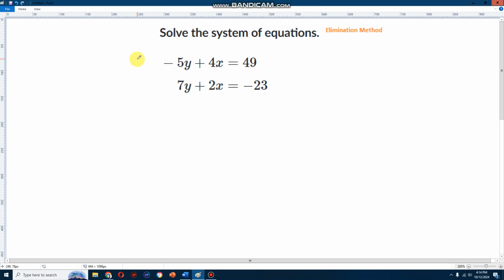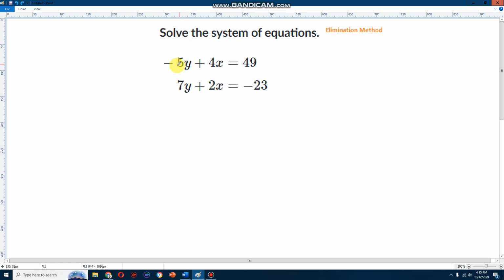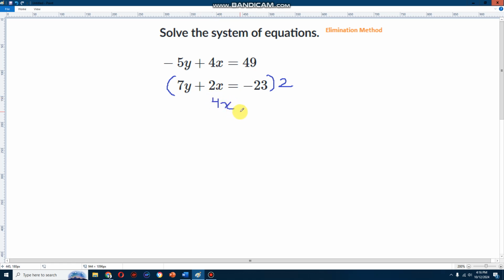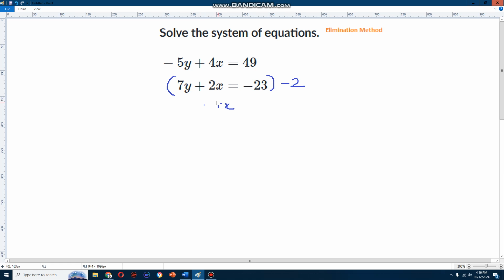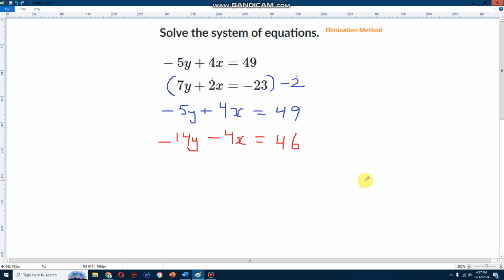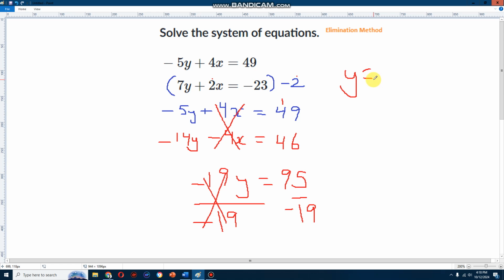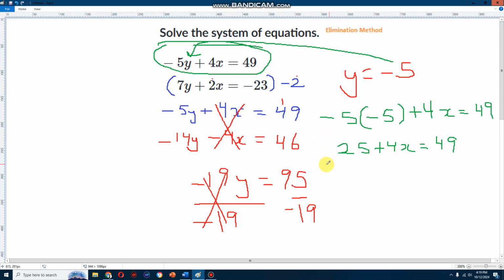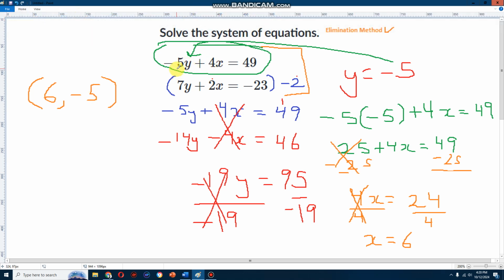Solution of the sustem solved using elimination method